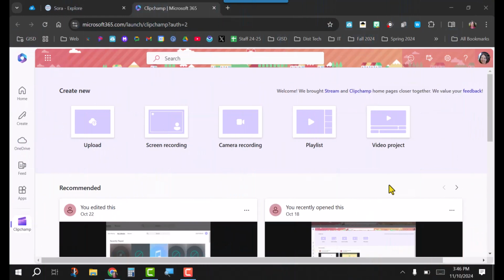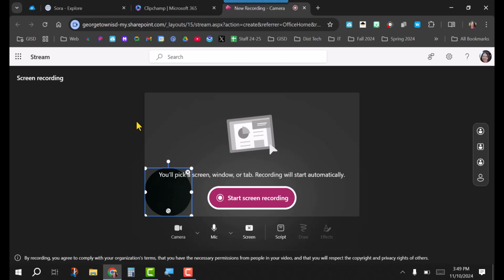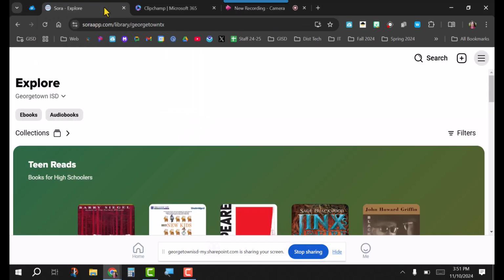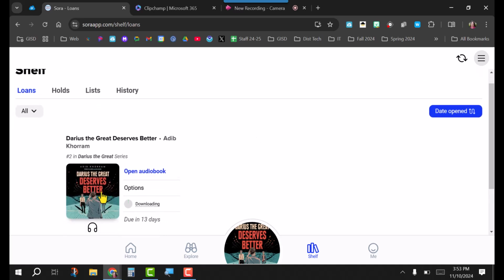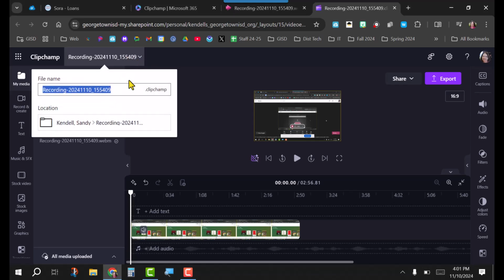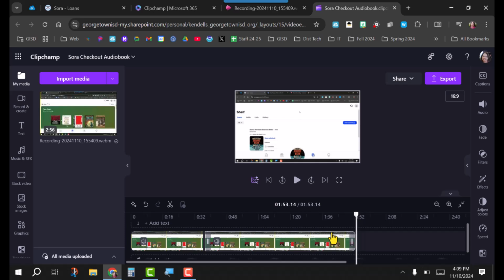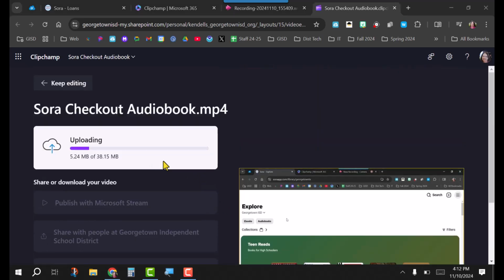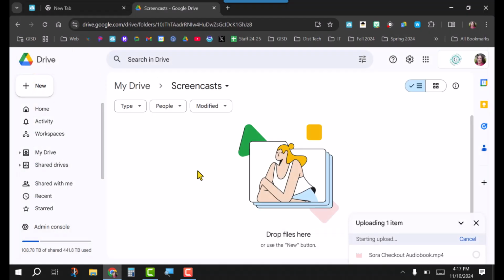Clipchamp for Recording Screencasts on Windows Computers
This video walks first-time users through recording a screencast on a Windows computer using Clipchamp, then shows how to save the screencast and upload it to Google Drive for sharing.